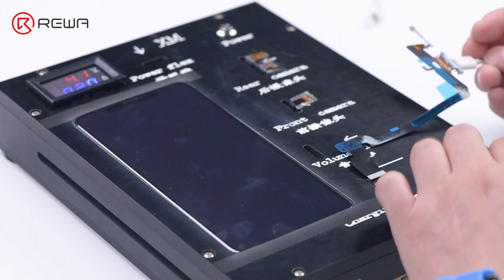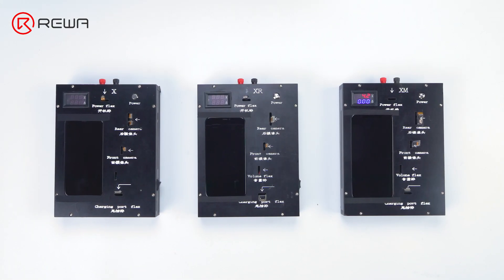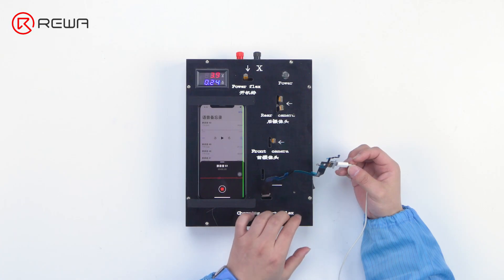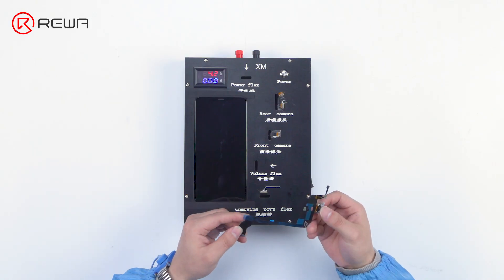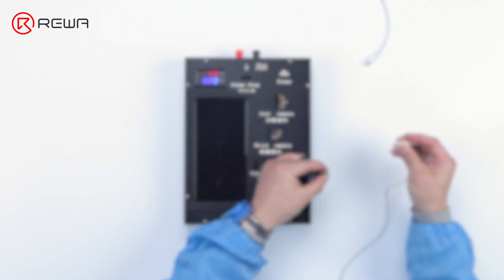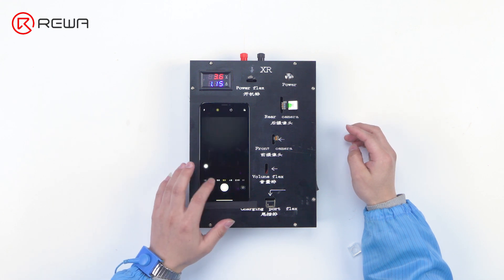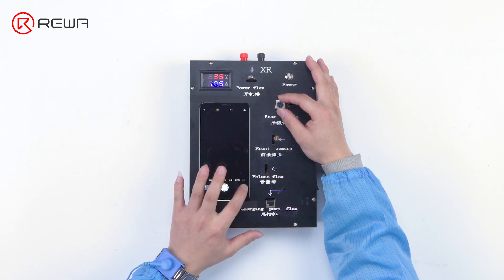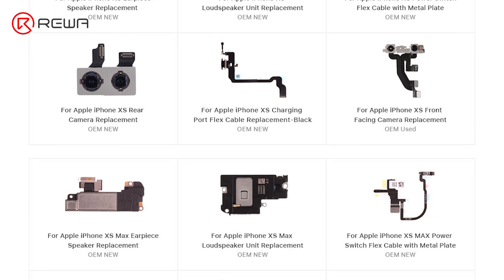How REWA Selects and Inspects iPhone Parts | Why REWA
Customers are concerned about the quality of parts as always since the quality of parts on the market is mixed all the time. Recently, quality problems were found in some iPhone X charging port flex cables on the market. The phones that installed the flex cables kept restarting or turning off while recording. To ensure the quality of parts received by customers, REWA spares no effort to strictly carry out a complete quality control inspection system. Let's take a look!

00:00 Intro
00:48 REWA 1st Quality Control Process
01:39 Charging Port Flex Cable Quality Inspection
04:10 REWA 2nd Quality Control Process
04:45 Rear Camera Quality Inspection
06:07 Packing Process
07:00 Business Introduction of REWA